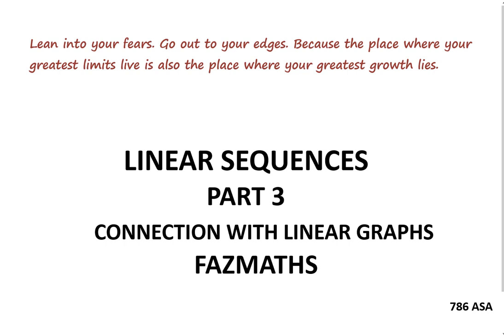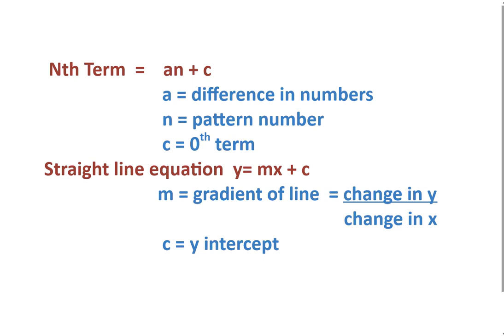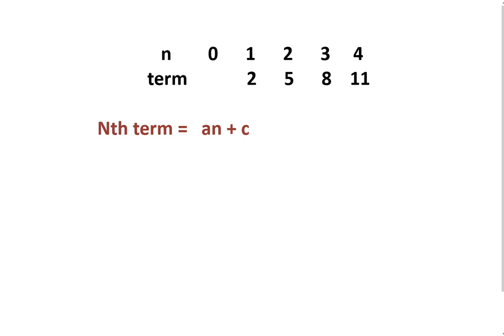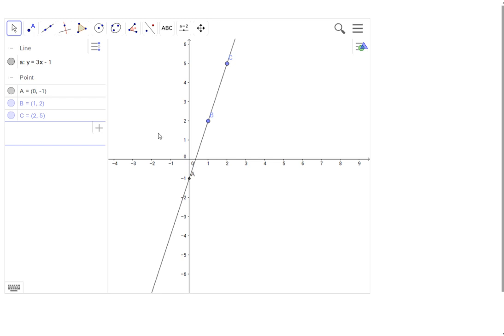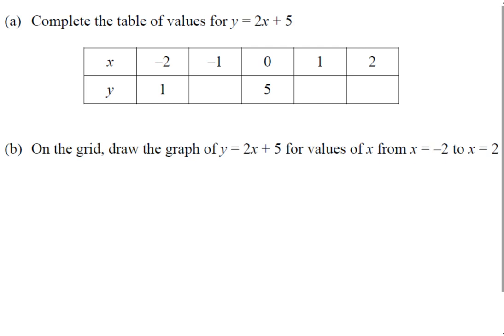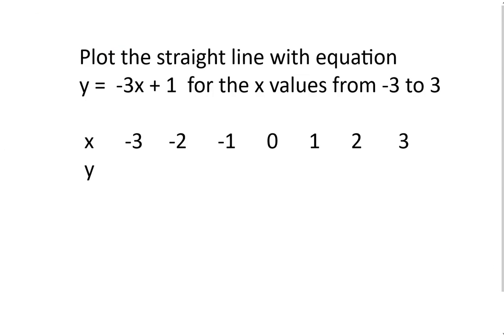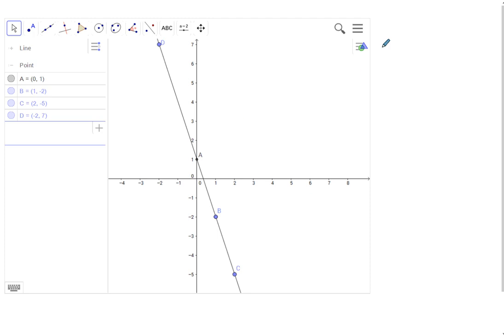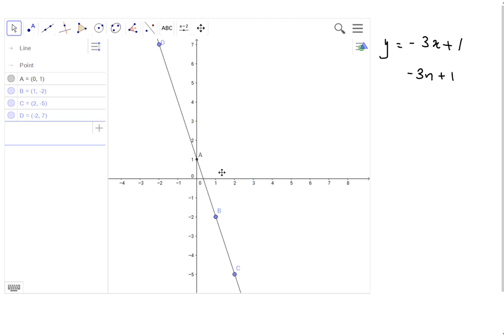FAZMATHS Linear Sequences Part 3 Connection with Linear Graphs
This video shows the connection between Linear Sequences- Nth Term and Straight Lines. Plotting a straight line is so easy!!!
I am a Maths tutor, based in Enfield Town, in London. Designed for the Edexcel specification but applicable to AQA, MEI and WJEC.